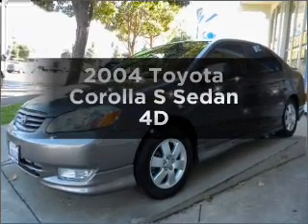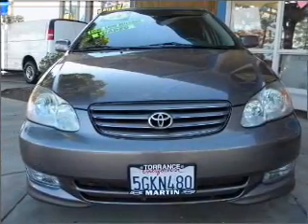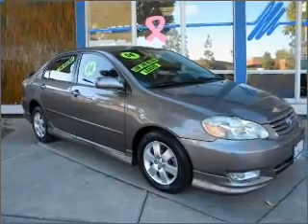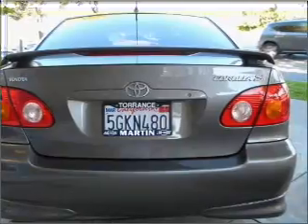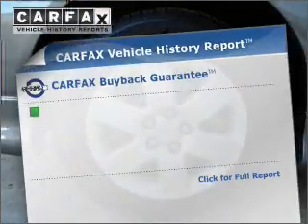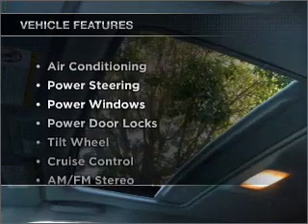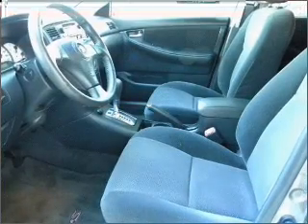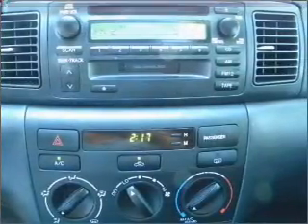2004 Toyota Corolla - TORRANCE CA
Year: 2004
Make: Toyota
Model: Corolla
Trim: S Sedan 4D
Engine: 4 cylinder 1.8 Liter
Transmission:
Color: Gray
Mileage: 12281
Address:
23505 HAWTHORNE